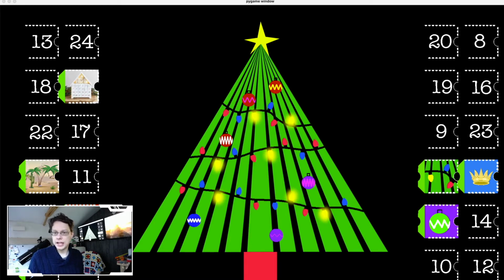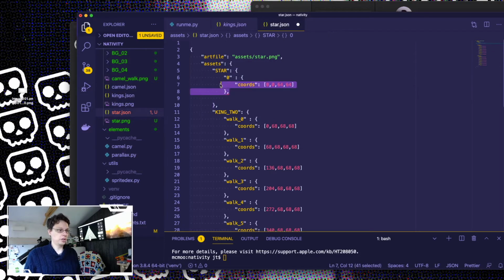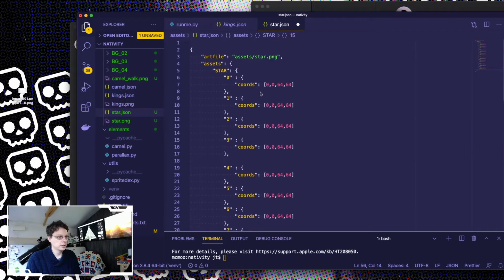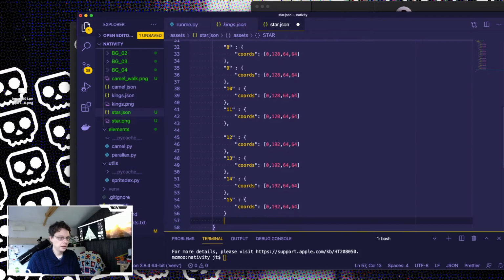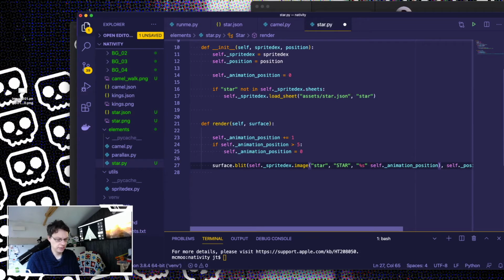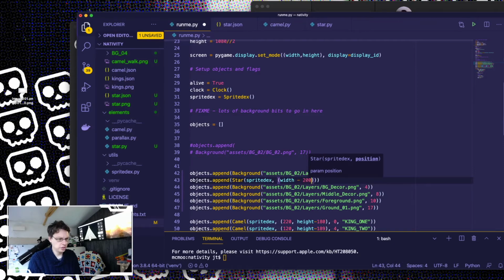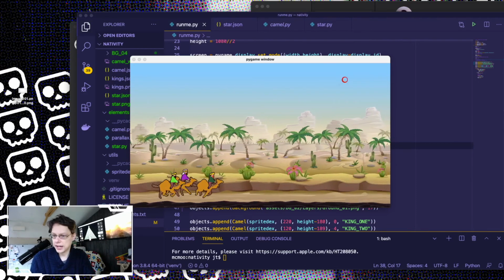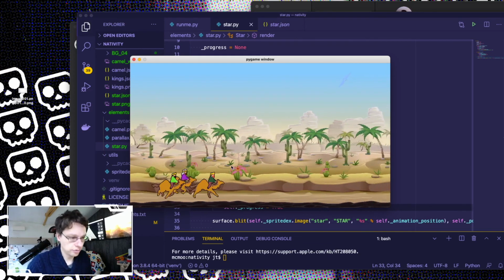Pygame Advent Day 7 - The Star of Bethlehem to guide the kings - Programing a mini nativity scene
So now the kings get a star to follow! Ice Cube will be happy! Today we go back to the spritedex to use a slightly longer sprite sheet to program in a star that's leading the way.